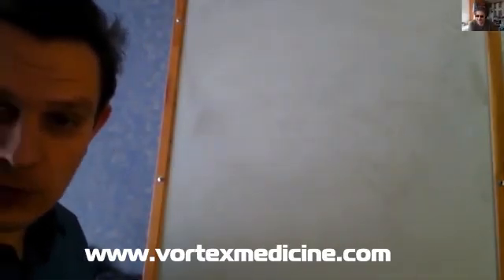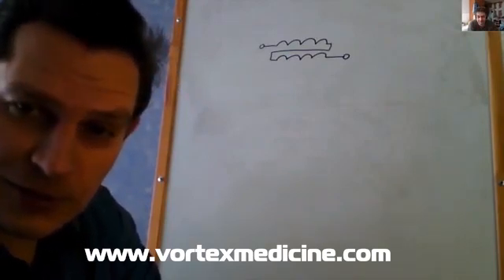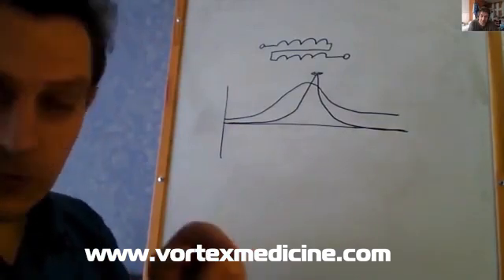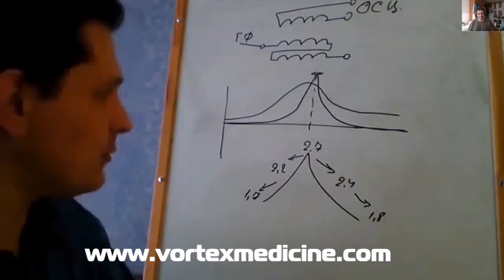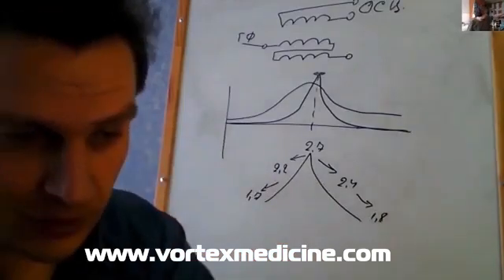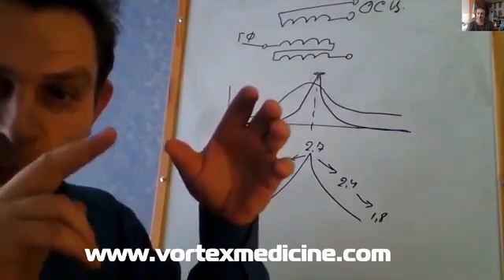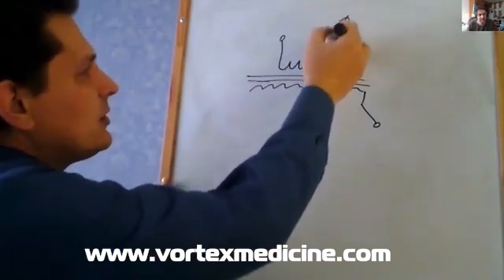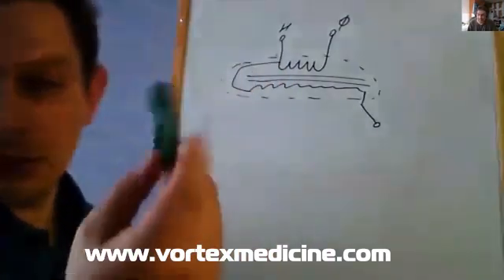Vortex Medicine and Mishin Generator that Treats All Diseases: Viruses, Infection, Cancer, etc.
In this video Alexandr Mishin talks about his latest invention and how to make it. This device is  based ob vortex medicine and is very unique because being very easy to use, it cures  lots of diseases from viruses and bacteria to deadliest diseases like cancer, pneumonia, diarrhea, gangrene, etc.